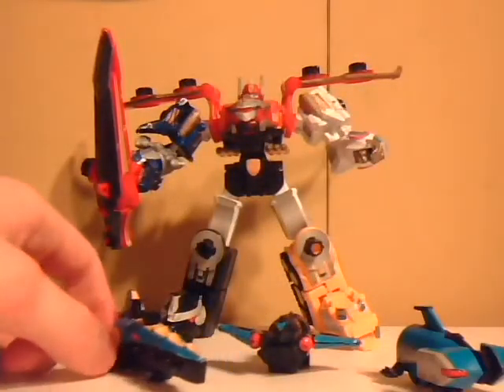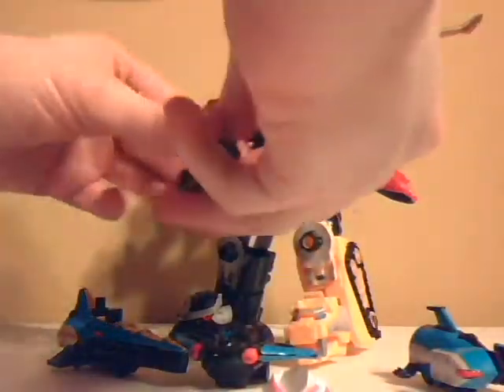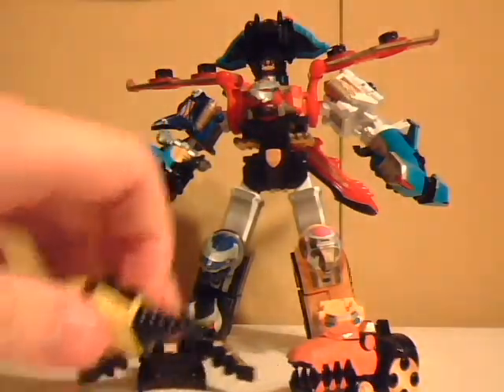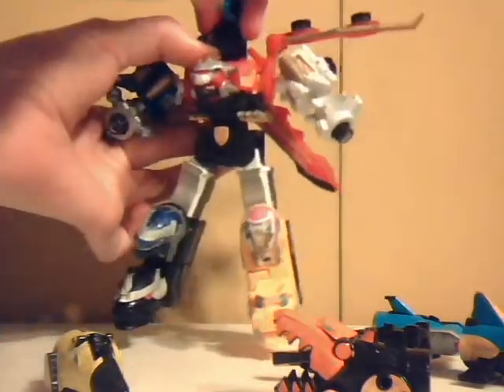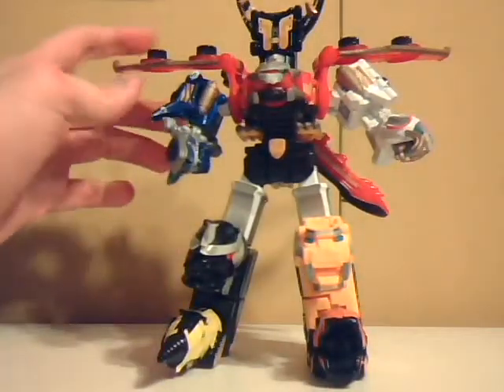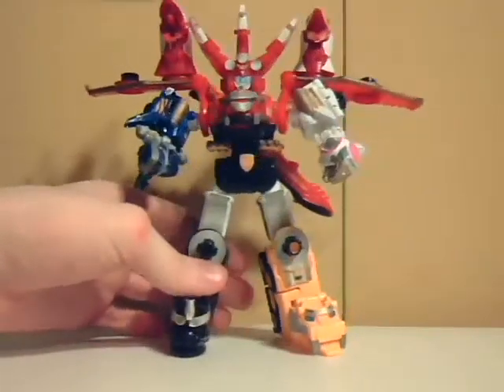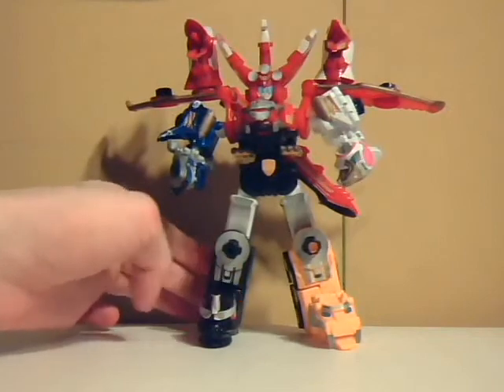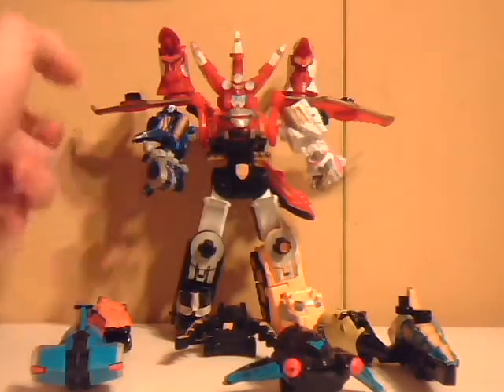Rolling Review: Mini-Pla Seaick, Landick and Skick Header Sets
Review: Header Sets (Seaick, Landick, Skick)

Here as you can see is all 3 Sets of the Headers used by the Goseigers, Seaick, Landick, and Skick. Seaick contains Manta Header, Sawshark Header, and the HammerHead Header which form Seaick Gosei Great, becoming a mighty pirate of awesomeness! Next up there's the Stag Header, T-Rex Header, and Sai Header making Gosei Great, Landick Gosei Great a clocked up Mecha! Finally, the Skick team are Crow, Hawk and Ptera creating the Skick Gosei Great a Ghidorah-like Mecha of crap! Overall these three forms are well made and amazing, mini-pla sets. Personally I enjoy the Seaick form the most and usually have it confront my Mini-Pla Gokai-Oh like the two clashed in the 199 Film!

Check out the Podcast blog for news or to listen to the podcast (its some entertaining stuff I tells ya)

and check out the following youtube channels